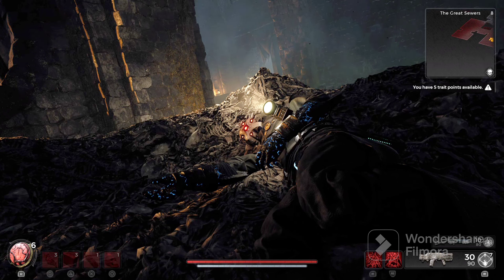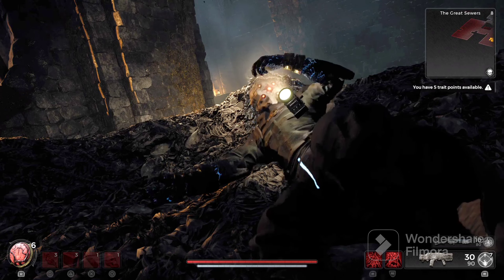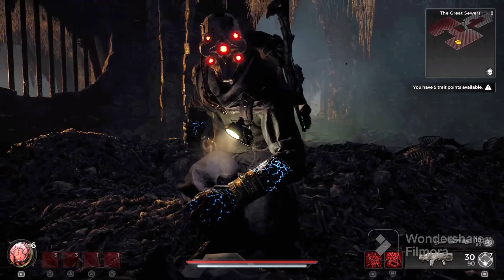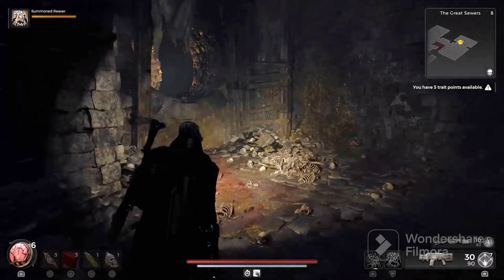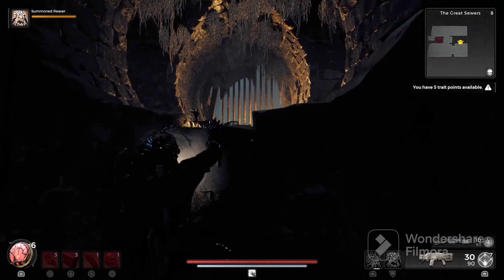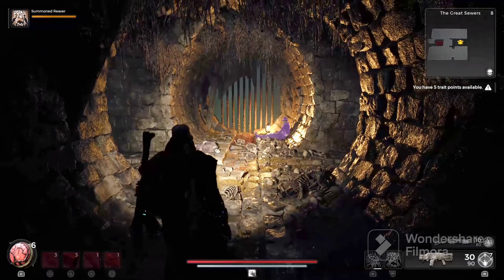Remnant 2- How to get the Academics set!